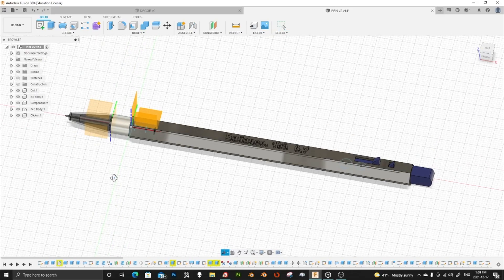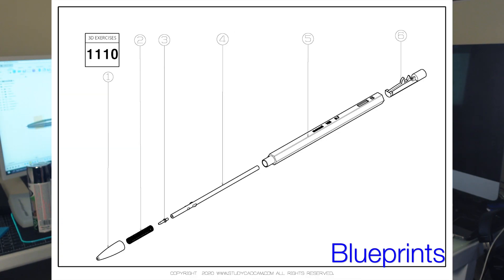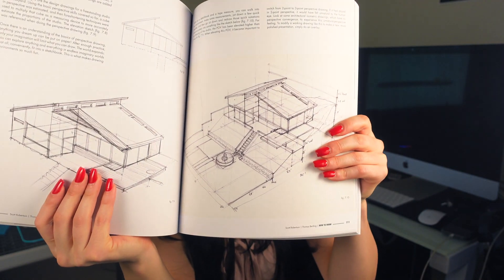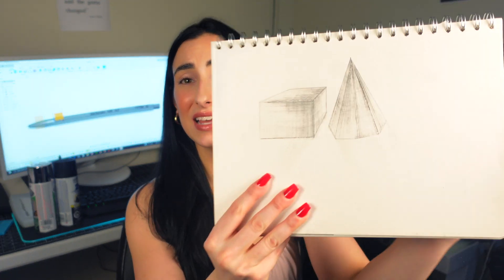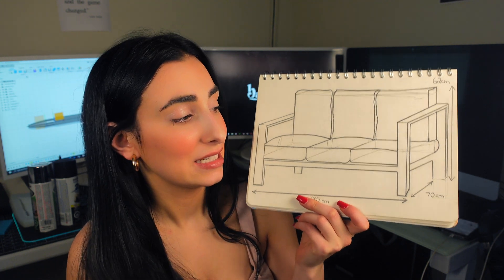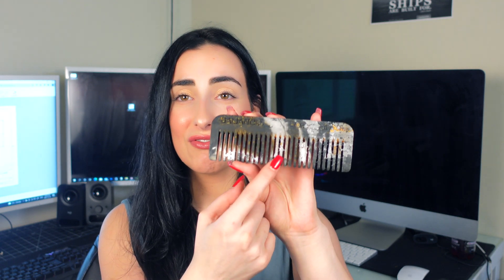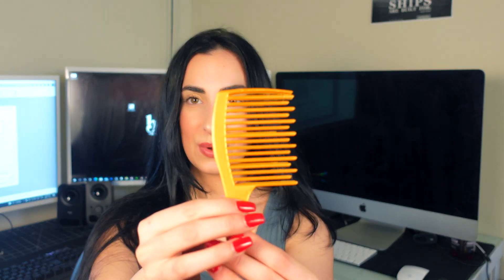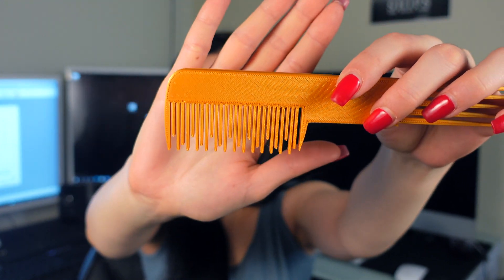3D PRINTING PROTOTYPING USING RESIN MOLDS PART 2 | ULTIMATE GUIDE FOR 3D PROTOTYPE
3D PRINTING PROTOTYPING USING RESIN MOLDS PART 2 | ULTIMATE GUIDE  FOR 3D PROTOTYPE